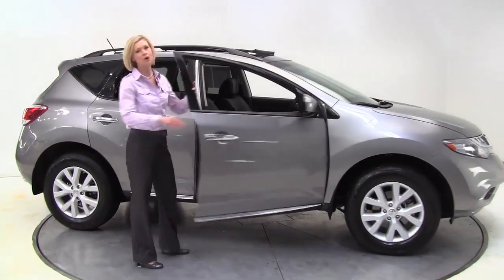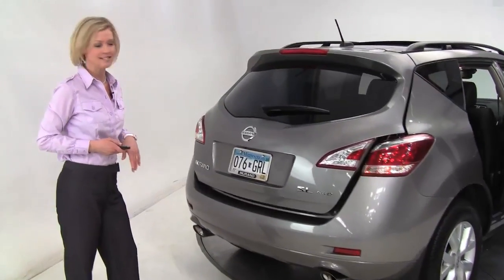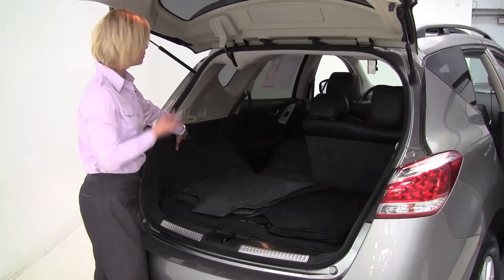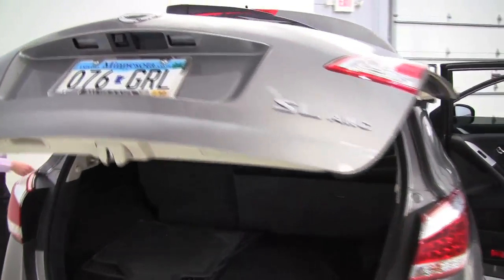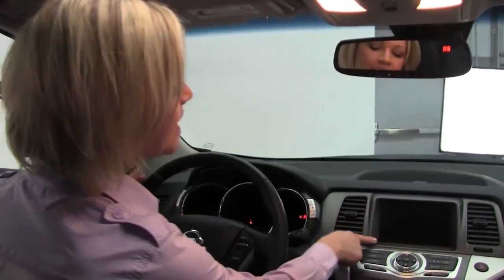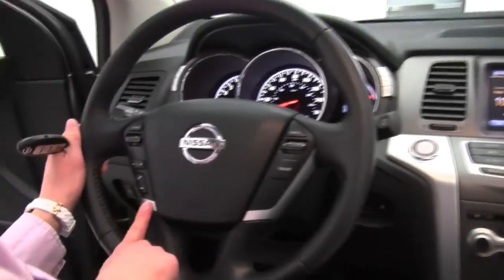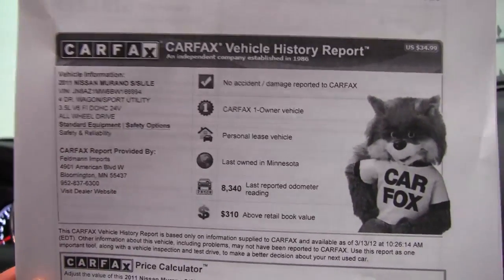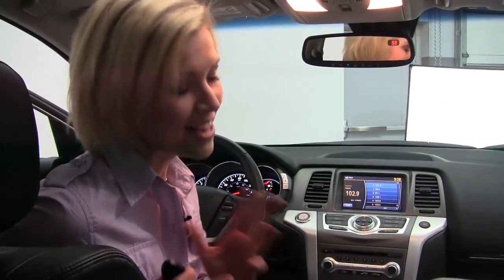2011 Nissan Murano Feldmann Nissan Bloomington Minneapolis MN Used Walk Around P9403A